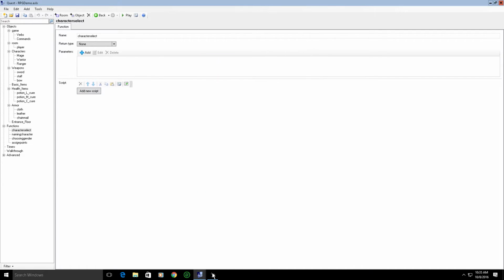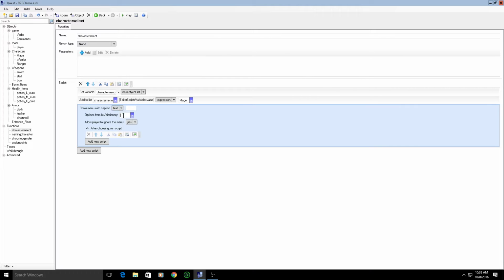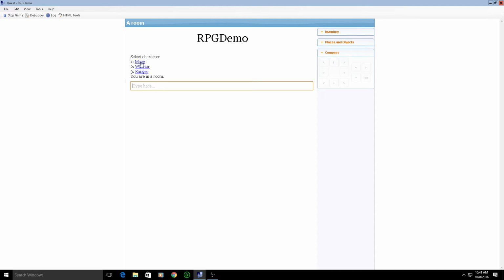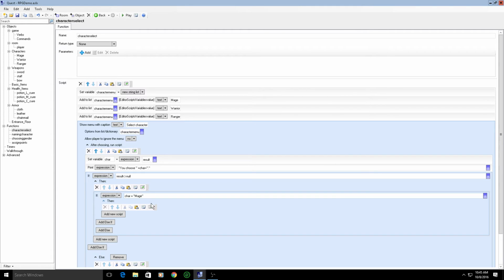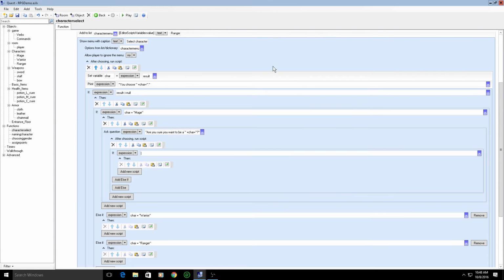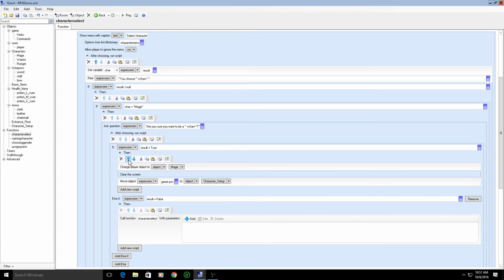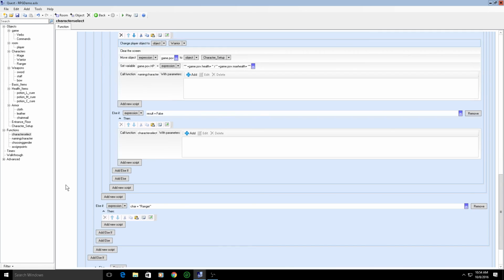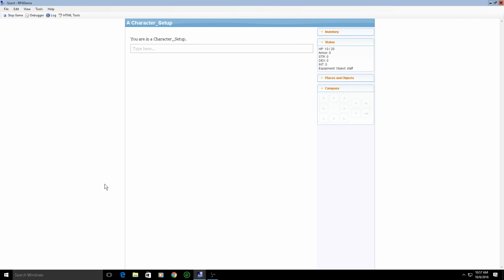Quest Tutorial Lets Make A RPG Game Part 2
Welcome back every one. Were back with a different set of video tutorials. In this series we will create the basics of an RPG in Quest from setting up weapons, spell casting, character classes, ability score and more.